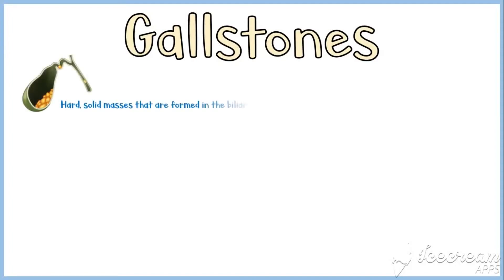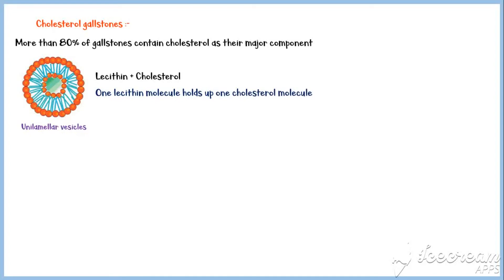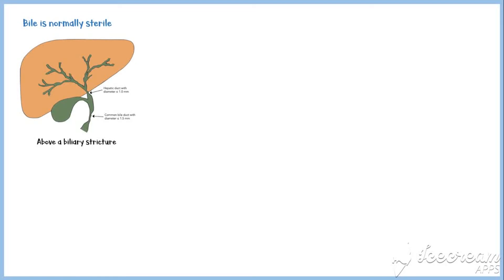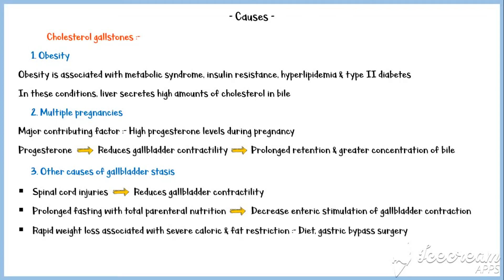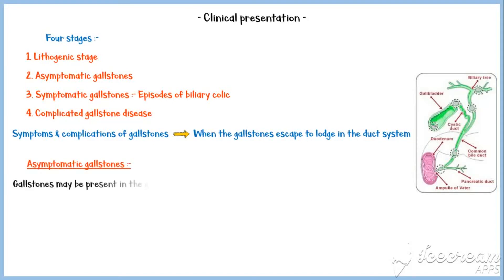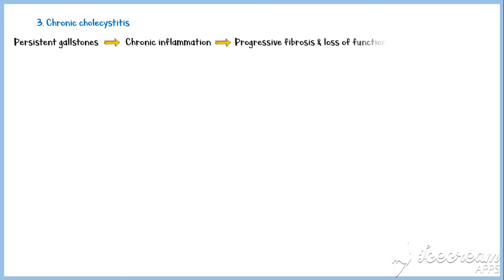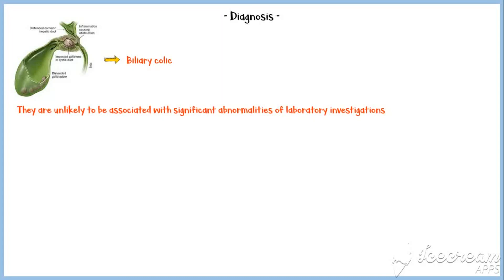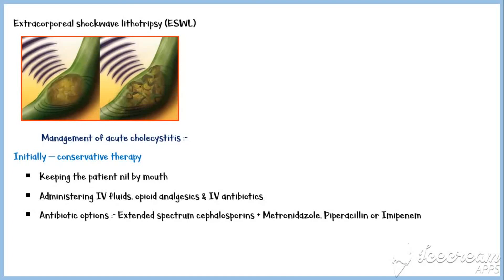Gallstones - Causes, Pathogenesis, Signs & Symptoms, Complications, Diagnosis & Treatment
Gallstones are hard, solid masses that are formed within the biliary tract. Usually in the gallbladder. They are more prevalent in women. All individuals with gallstones do not become symptomatic. Symptomatic gallstones disease clinically manifests as biliary colic. Some individuals develop complications from gallstone disease, including acute cholecystitis.
So, in this video I discuss about the following topics.
1. Causes of gallstone disease
2. Pathophysiology
3. Signs & symptoms
4. Complications
5. Diagnosis
6. Treatment
I would highly recommend you to watch the video till the end, and you will gain lot of knowledge on gallstone disease.

* Further reading :- Robbins & Cotran Pathologic basis of disease
                                Kumar & Clark's clinical medicine